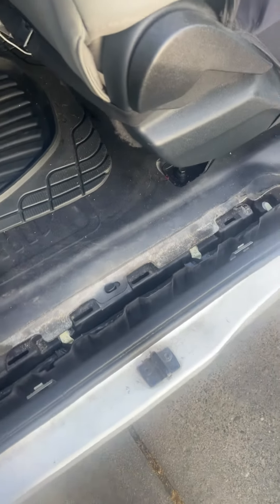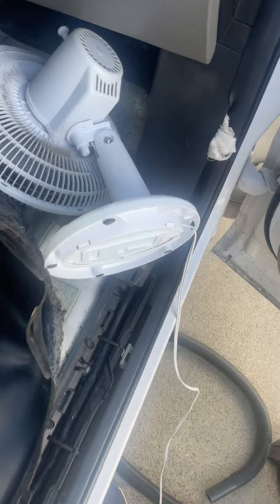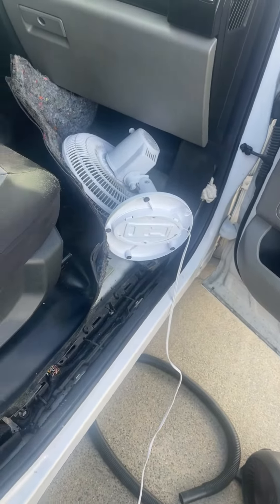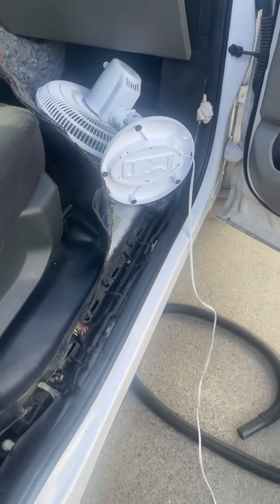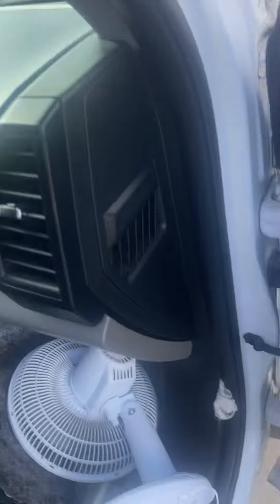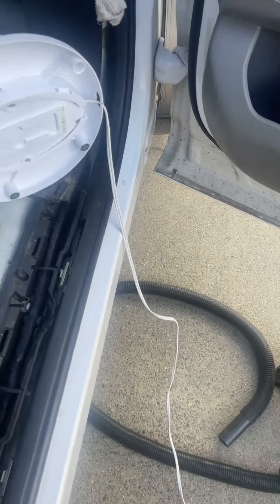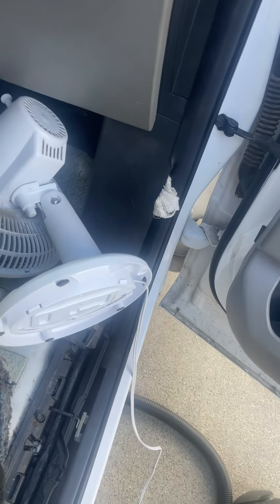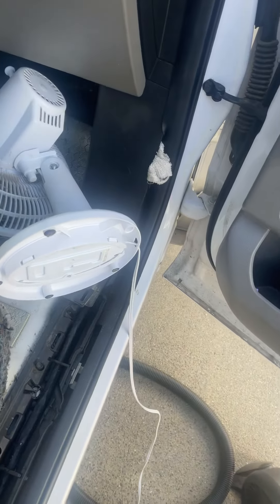2015 Ford F-150 BCM Problem